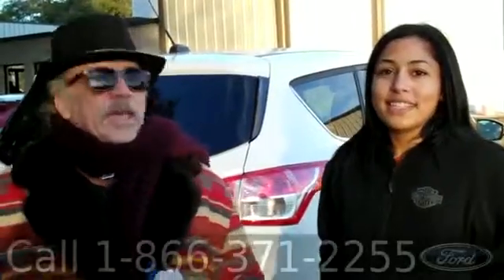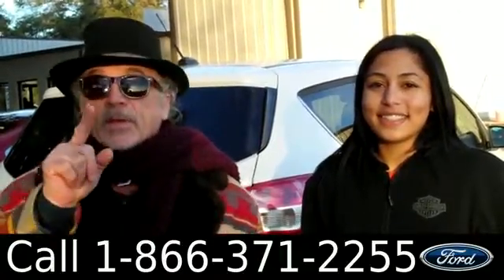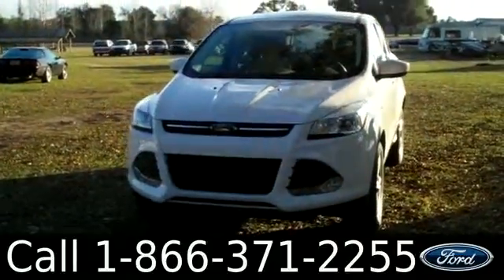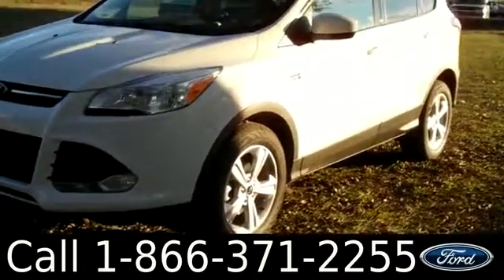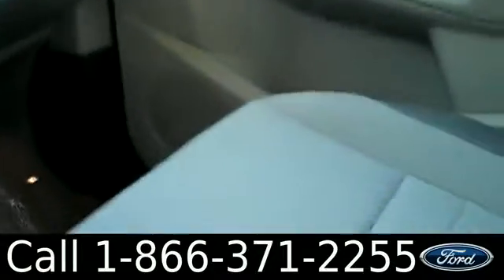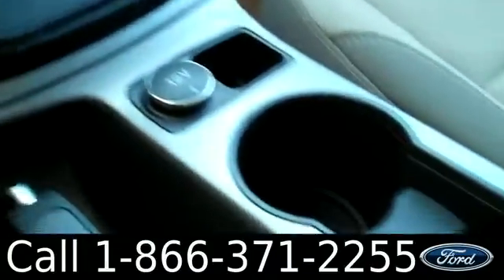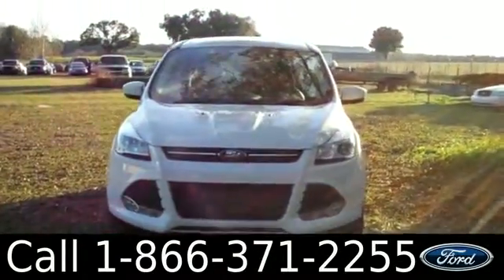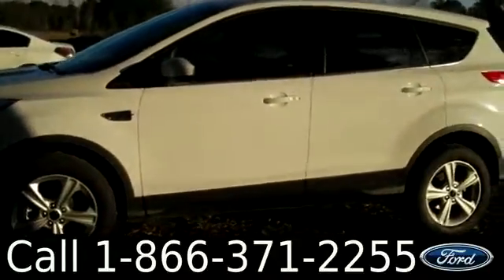New Ford Escape Gainesville Fl 1-866-371-2255 Stock# G-327001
New Ford Escape Gainesville Fl 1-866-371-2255 Stock# G-327001 Here's the LINK!

Status: New
Make: Ford
Model: Escape
Location: Gainesville, Fl
Engine: 1.6L
Trans: Automatic
Exterior: Intercooled Turbo
Miles: 3

video videos New Ford Escape Gainesville Fl